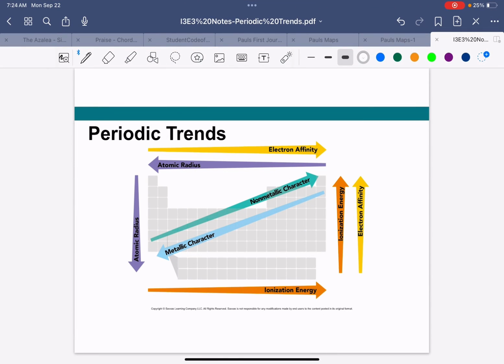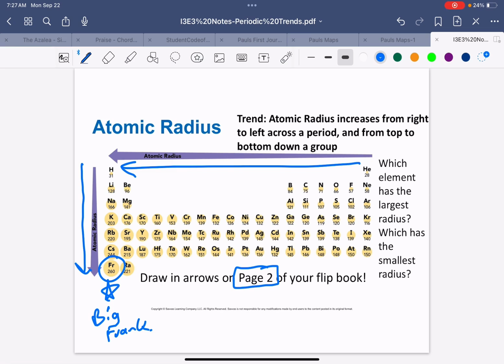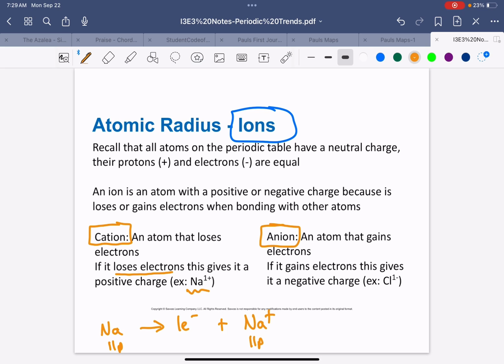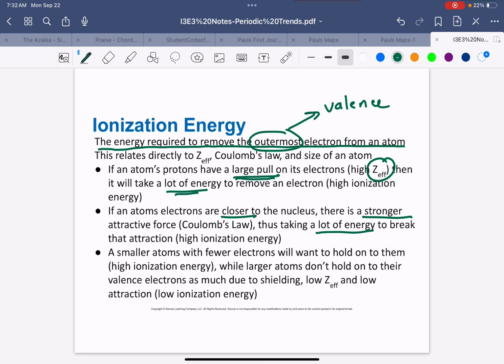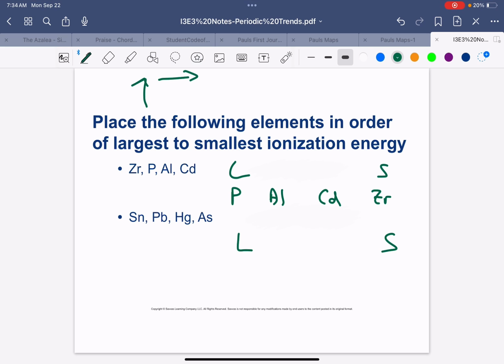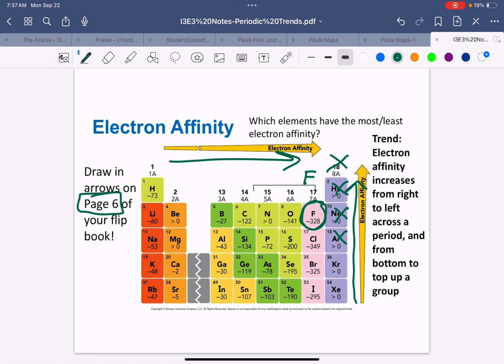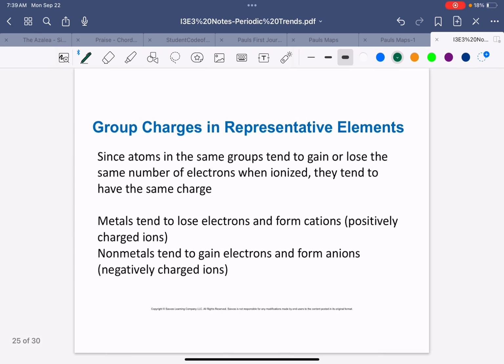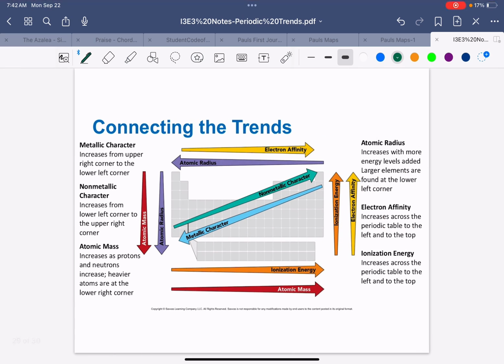Investigation 3 Experience 3 Notes Periodic Trends